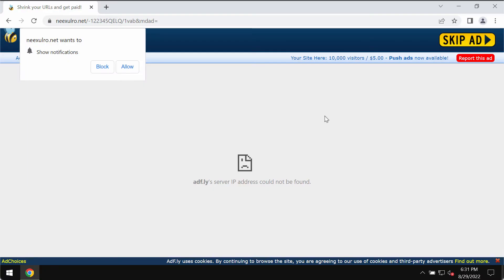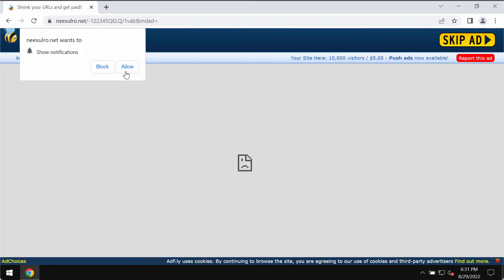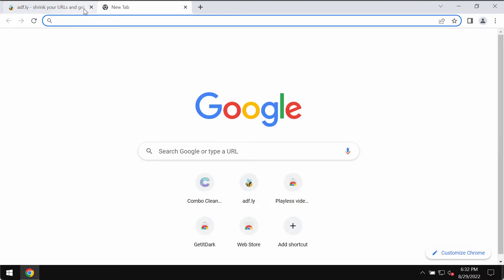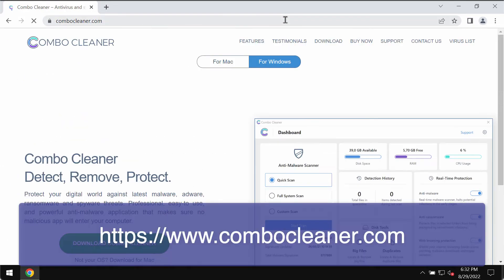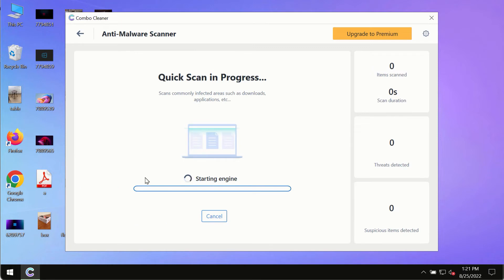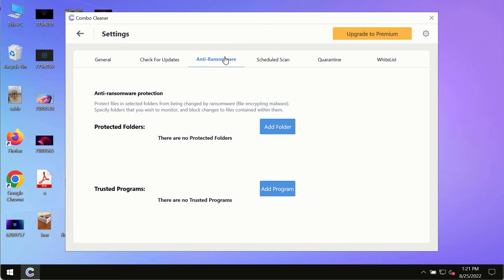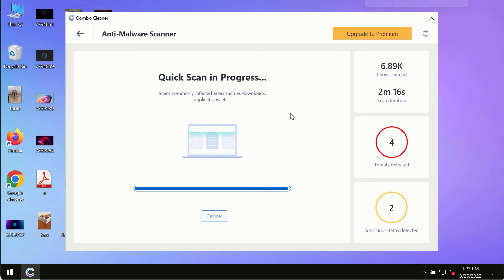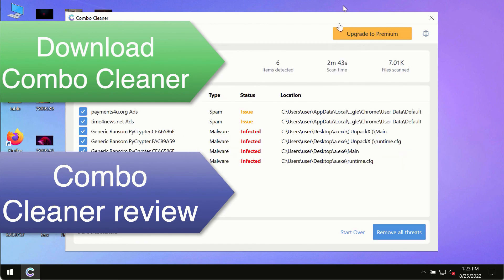Neexulro.net pop-up notifications (removal solution).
Neexulro.net is a junk site that displays repeated ads in the form of annoying push notifications. It tries to make you click on the "Allow" button for this purpose. Neexulro.net also displays pretty filthy content that is not decent and may not be suitable for some categories of customers. Remove these pop-ups with the help of Combo Cleaner Antivirus or follow the manual suggestions provided in the video tutorial.